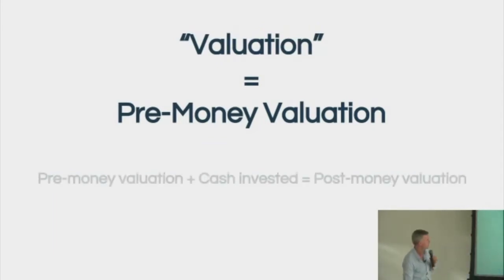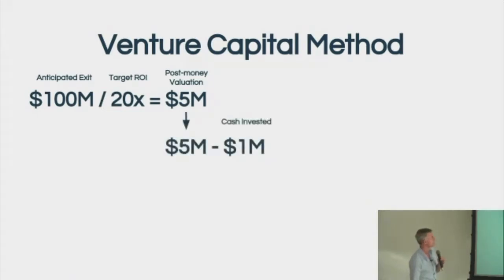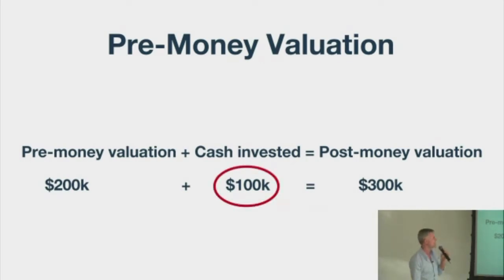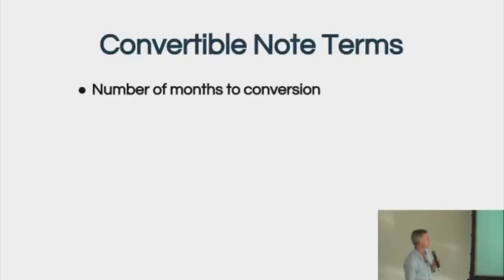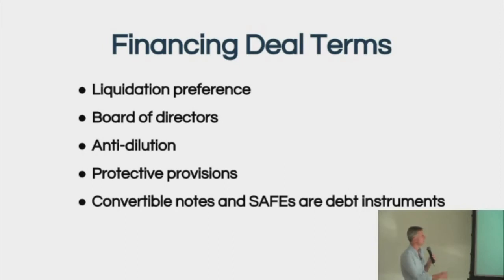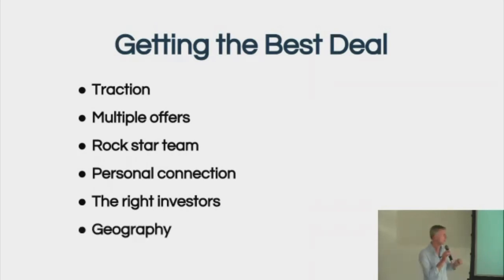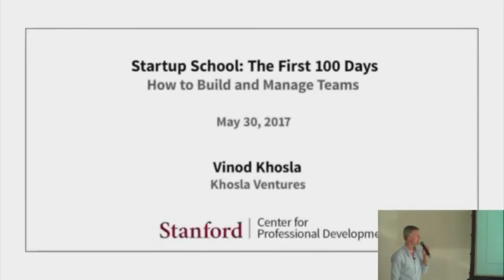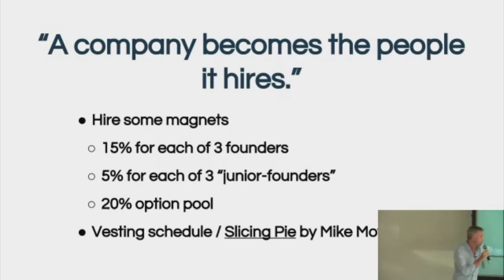Ten Tips for Startup Valuation and the Secret to Successfully Raising Money from Investors and VCs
Ten tips for how to value your startup when raising money vs. when to raise money without valuing your startup at all (using a convertible note or SAFE). I also reveal the biggest secret to successfully raising money from investors.